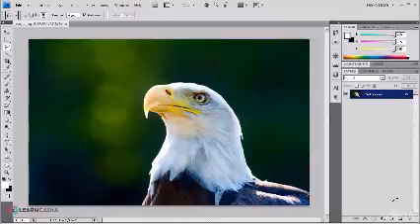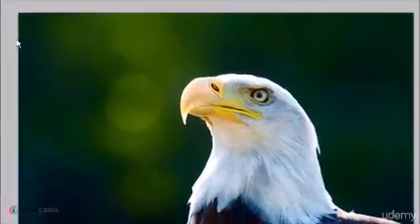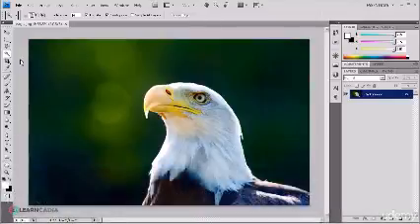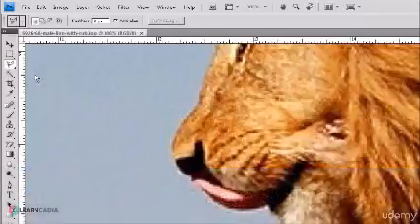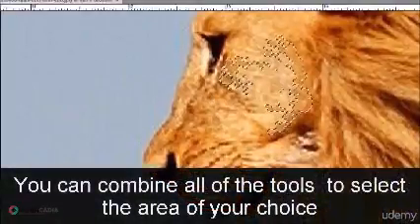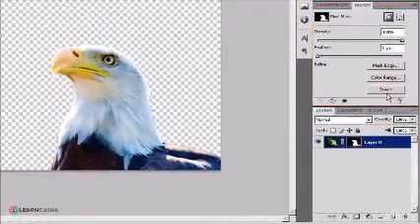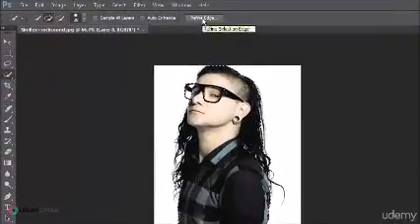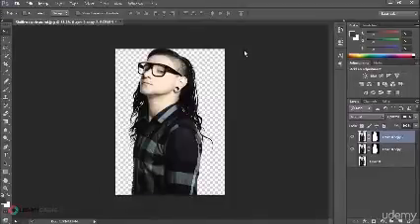How to Remove Backgrounds From images using Photoshop Tutorial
When you have an image you may not always like the background that the image comes with. It can be quite frustrating to try to manipulate an image so that only the elements you want are left in.
Or maybe you wish to place a selection of 1 image onto the background of another.
This course will teach you how to professionally remove the background area from all of your images effortlessly. Once you have removed the background then the image will be much easier to work with & manipulate
All you need is photoshop and a willingness to learn and this course will have you removing the unwanted backgrounds from your images in no time.